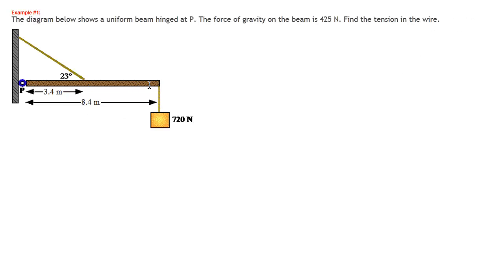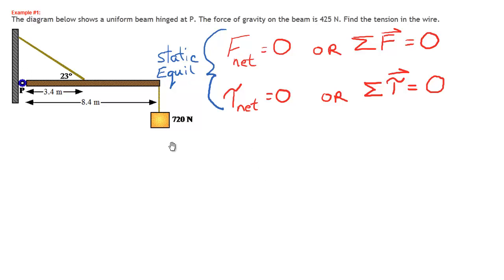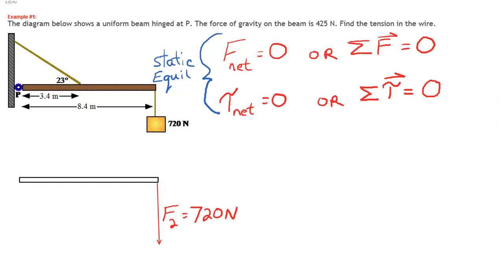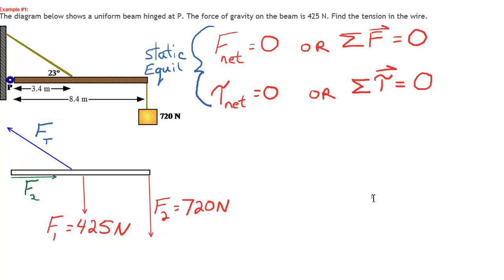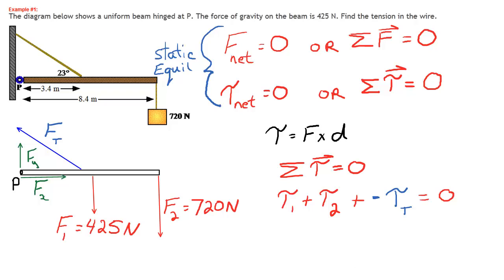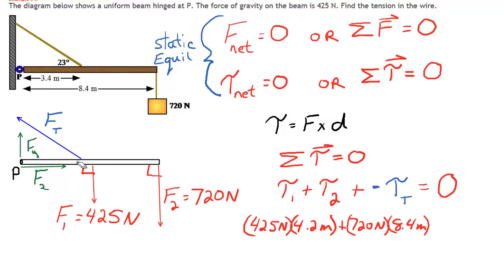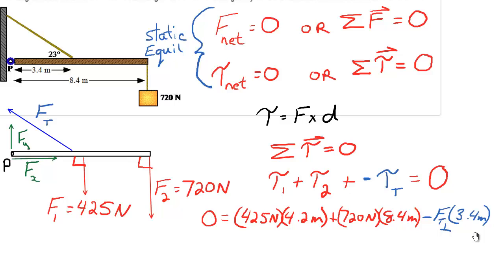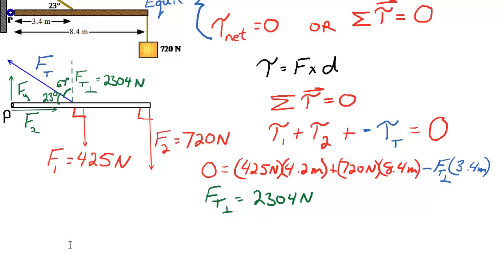Static Equilibrium Sample Problem 2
A static equilibrium problem is solved with torques